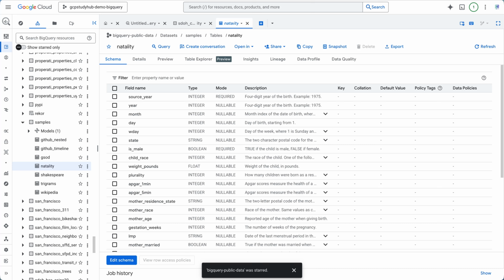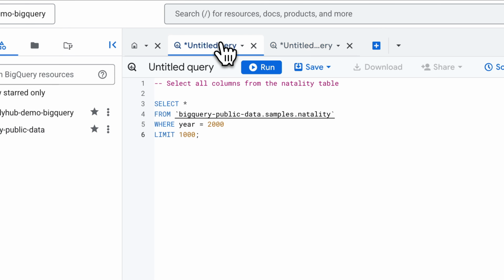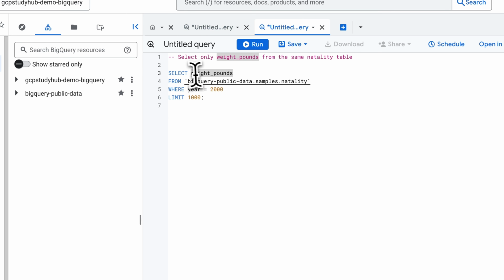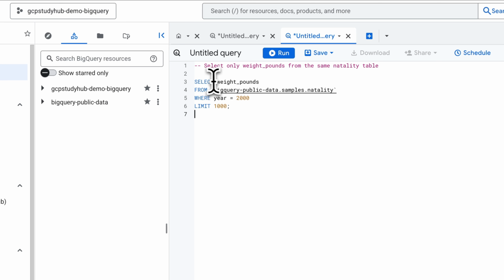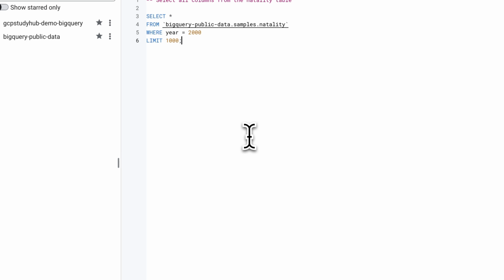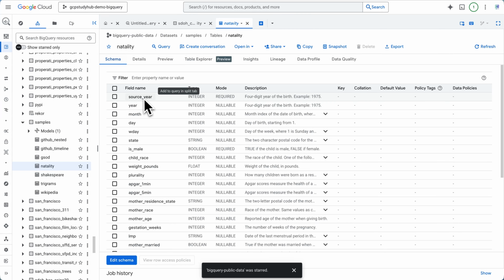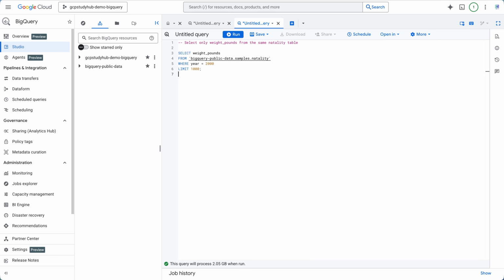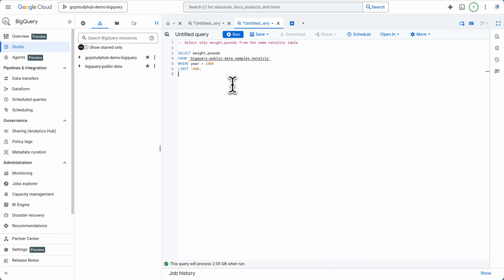BigQuery tutorial - columnar architecture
In this video we show two queries against a 137-million-row public dataset and compare the bytes scanned. The reason for the difference is columnar storage, which is how BigQuery stores data and how it determines what you pay.

This is the foundation for everything else in BigQuery. Partitioning, clustering, materialized views, schema design. They are all strategies for reading fewer bytes. That starts with understanding how the data is laid out.

What's covered:
How columnar storage differs from row-based databases
Why BigQuery charges by bytes scanned, not rows returned
Why LIMIT does not reduce your costs
Why every clause in your query (SELECT, WHERE, GROUP BY, HAVING, JOIN) contributes to bytes scanned
How columnar storage enables better compression through value similarity